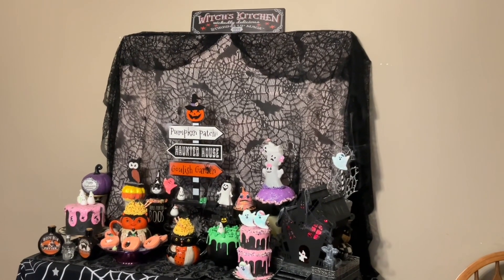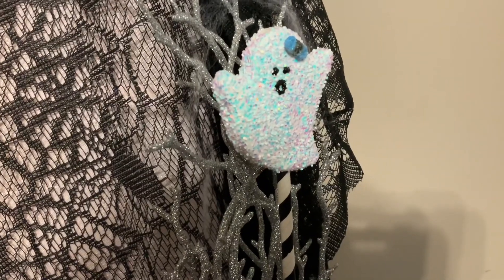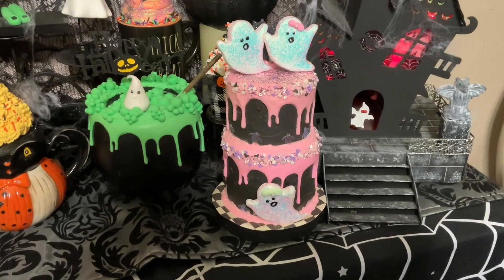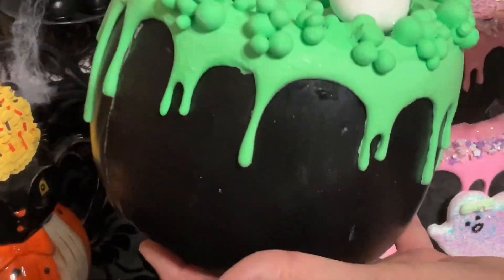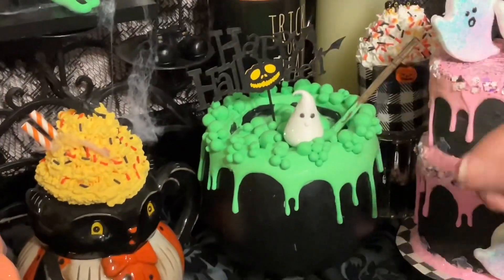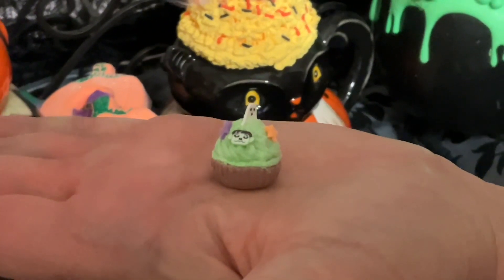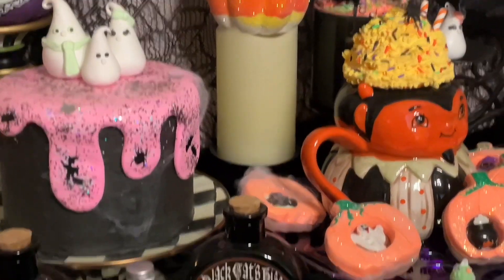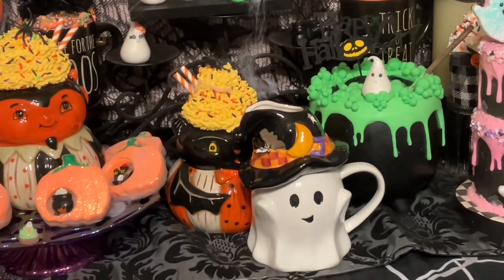DIY Projects/Chitchat Time/Blossom Your Creativity/Halloween DIY Projects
Hi to all my family and friends Today Grandma Sandy is joining in with her awesome daughter to share what she put together for Halloween this last month. I hope you go over and check out all of her Halloween DIY project she put in up in August, September and October. She did a great job on the DIY projects for Halloween the haunted house was wonderful, toppers were great and the ghost were wonderful too. Also of course those wonderful Halloween cookies please go check her out at “BlossomYourCreativity.

Our channel is designed for anyone interested in cooking , cleaning, decluttering, inspirational talks, DIY projects, shout outs, gardening, miniature gardening, or anything else we come up with.

Our second channel  is “Blossom Your Creativity”.